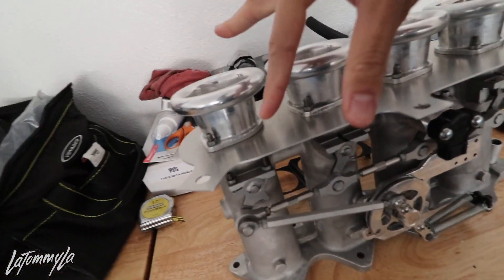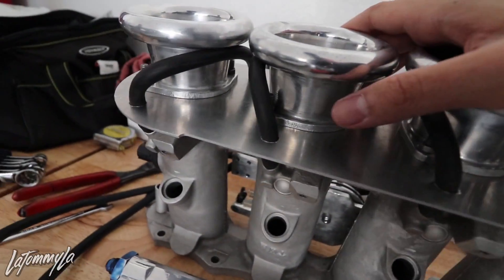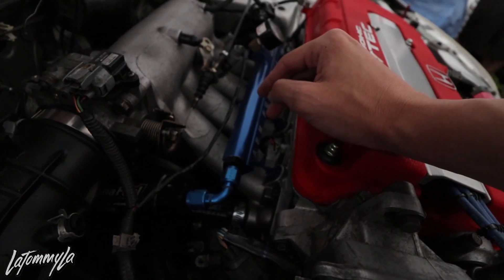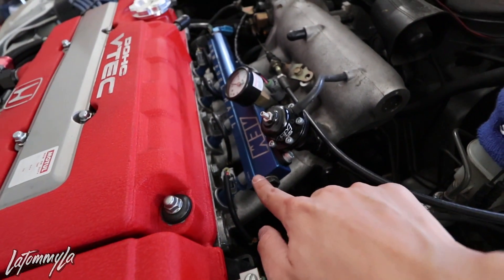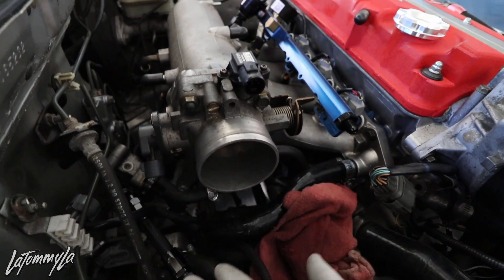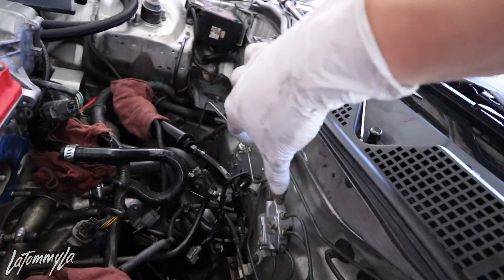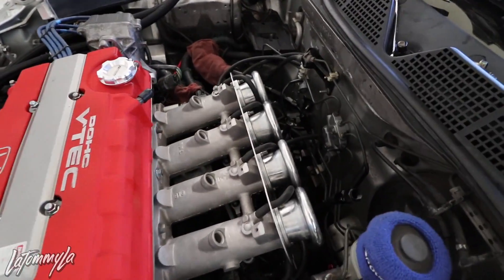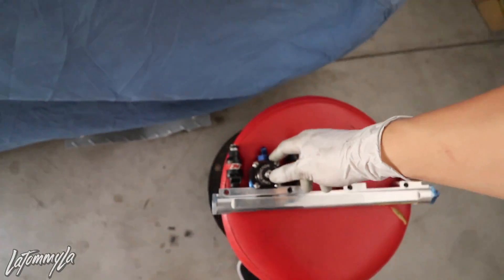B18C5 ITB Install (PT. 3) - They are finally on!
It's that time! Finally mounted up the ITB's and ran into some issues, but will be fixed, not hard at all!

Peripherals!